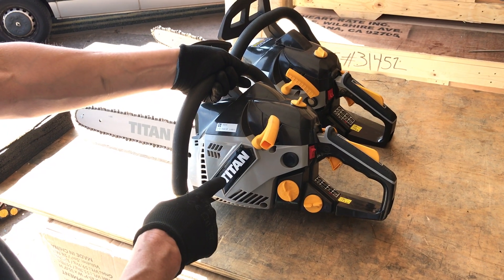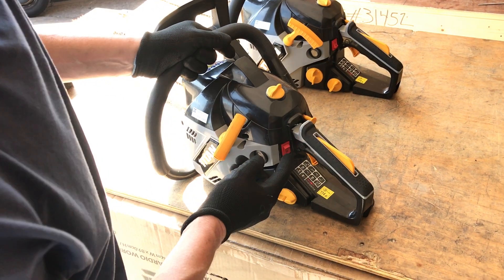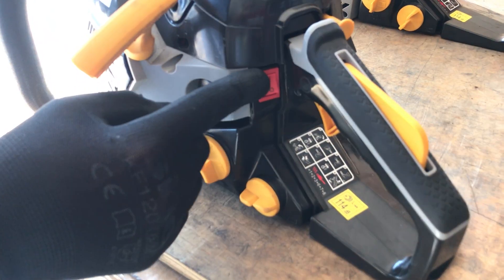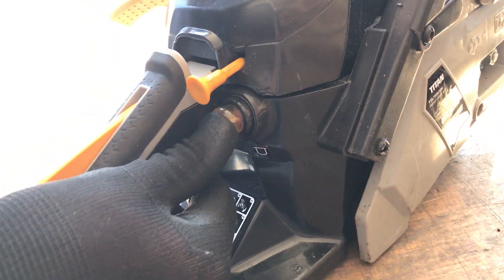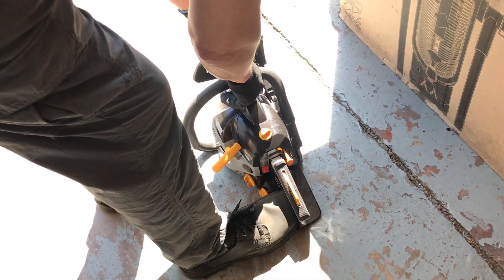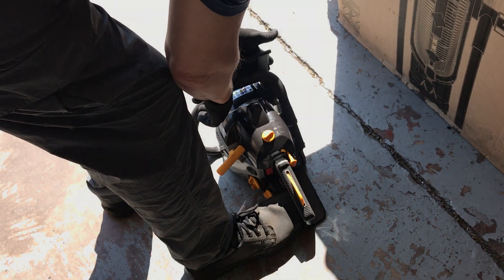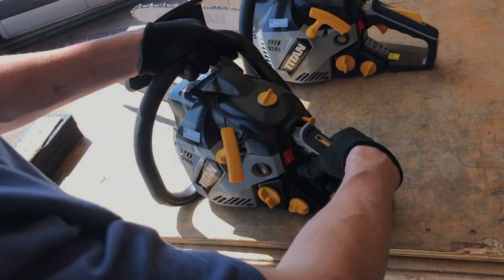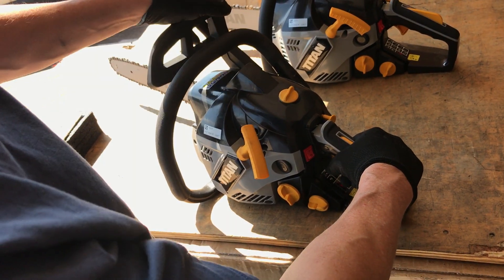How To Start A Titan Petrol Chainsaw